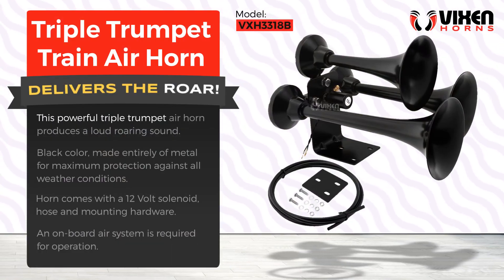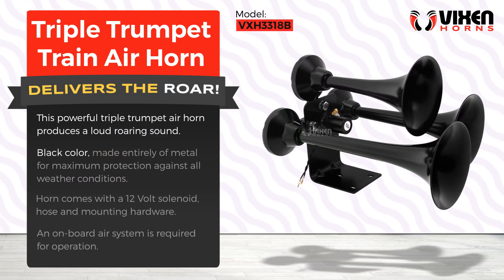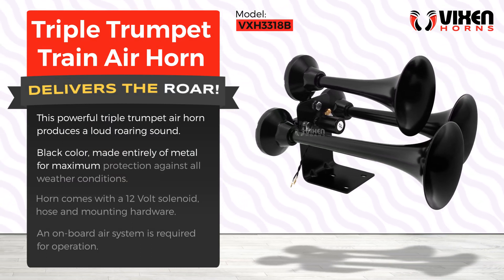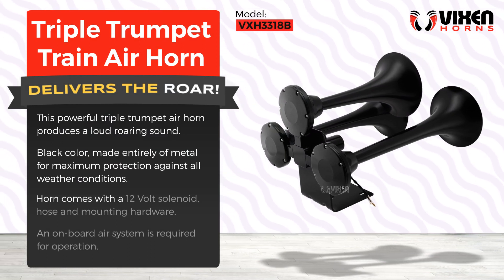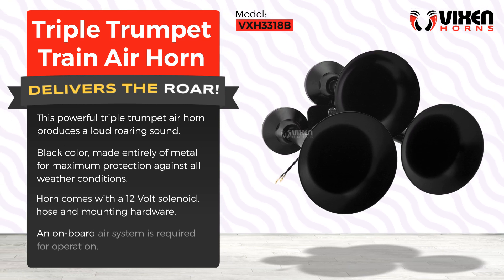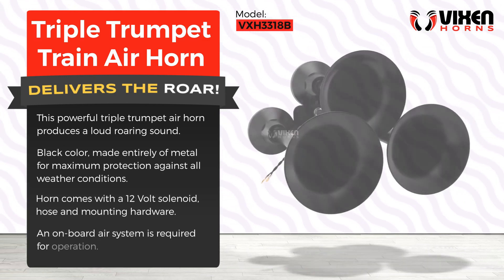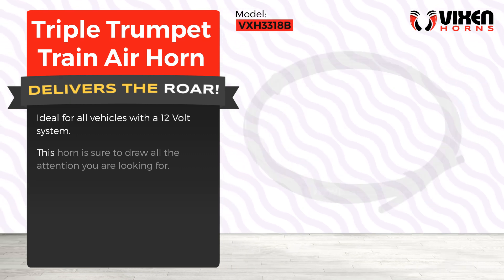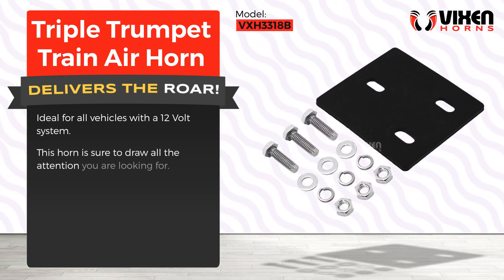📢 VIXEN HORNS VXH3318B Triple Trumpet Train Air Horn 🔥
⭐ Brand: VIXEN HORNS™
⭐ Model: VXH3318B
⭐ Product: Triple Trumpet Train Air Horn

✅ This product requires an Onboard Air System

✅ Color: Black, Extremely loud

✅ 12V Electric Air Valve (solenoid)

✅ 1/4 inch OD Nylon Plastic Hose (6 Feet)

This powerful triple trumpet air horn produces a loud roaring sound.

Black color, made entirely of metal for maximum protection against all weather conditions.

Horn comes with a 12 Volt solenoid, hose and mounting hardware.

An on-board air system is required for operation.

This horn is sure to draw all the attention you are looking for.